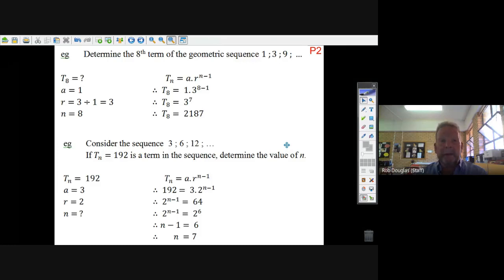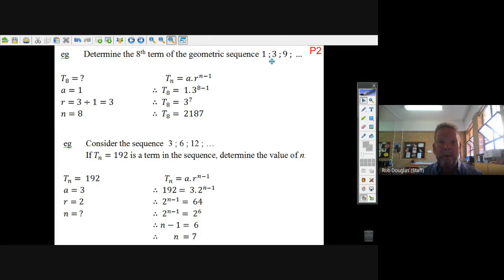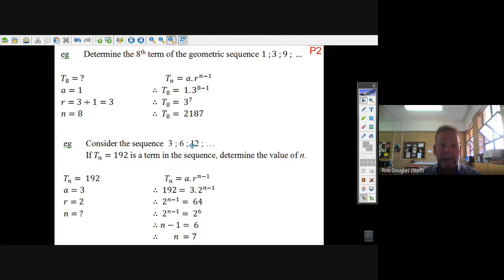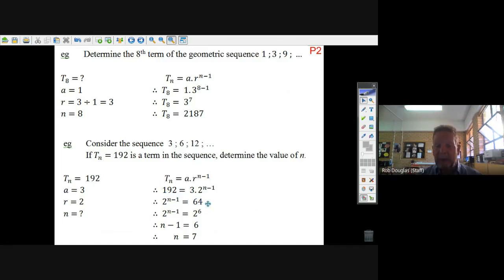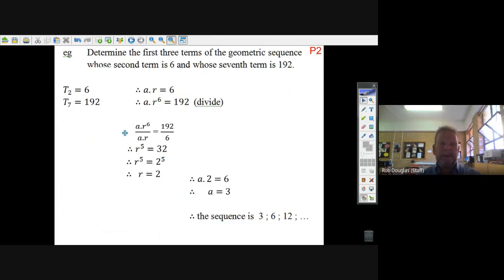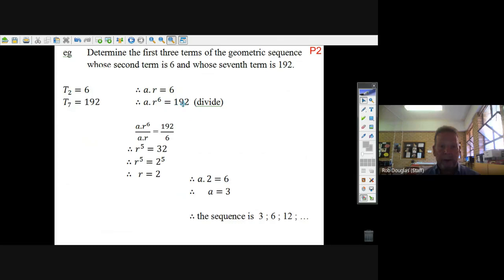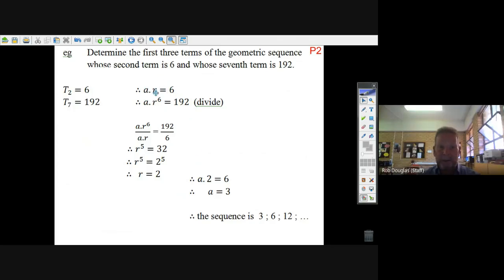geometric sequences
Gr 12 Sequences and Series SA curriculum